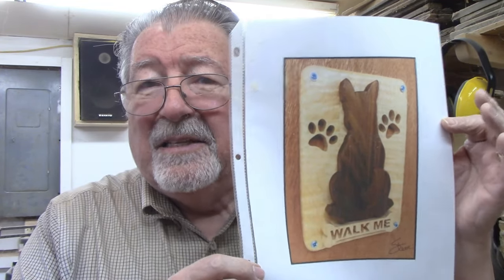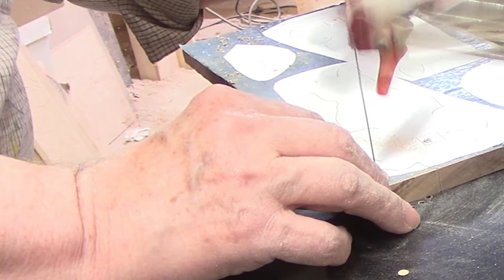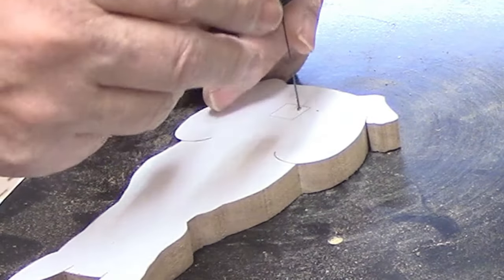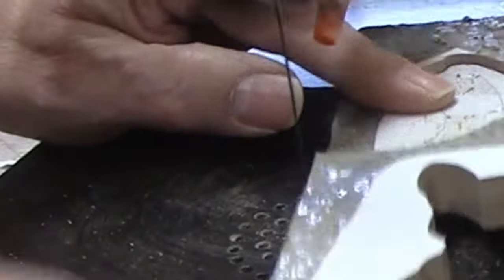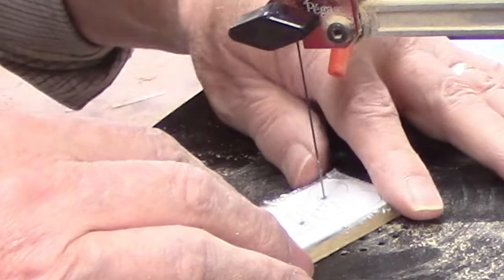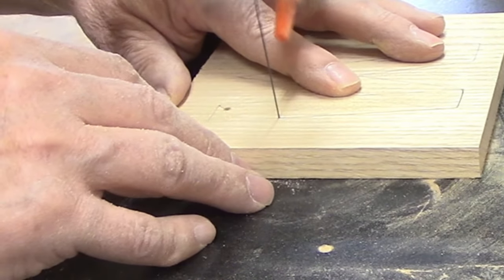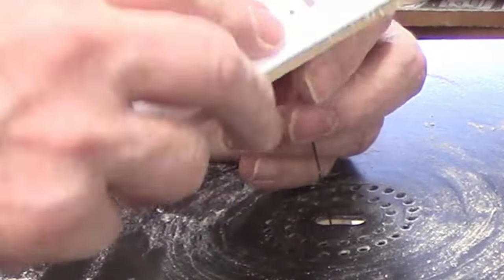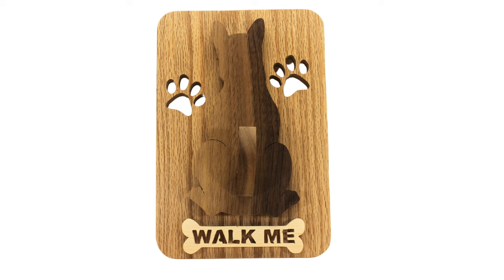CREATE Your Own Dog Leash Holder with This Scroll Saw Project!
Make this dog leash holder to hang on the wall near the door where your take your pet outside for a walk. It's a fun and useful DIY project for anyone who has a scroll saw.

My source for the Pegas scroll saw and Pegas Modified Geometry blades is Bear Woods Supply.

For more information on blade size choice for scroll saw projects, my full video on that subject can be seen

Timestamps
0:00
0:25 Pattern layout
1:05 Blade choice
1:30 Cutting the dog
3:22 Cutting the slot
5:03 Test fit
5:50 Cutting the backer
6:42 Cutting letters
7:20 Letter cutting tips
11:00 Glue-up
11:40 Completed project